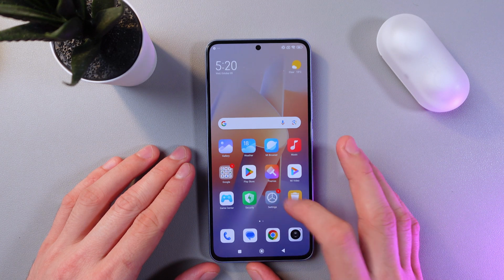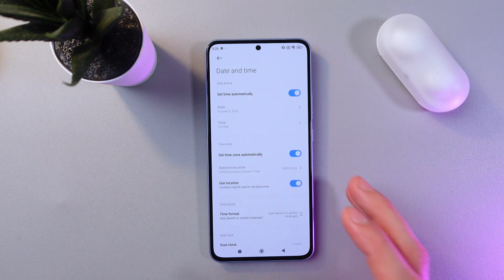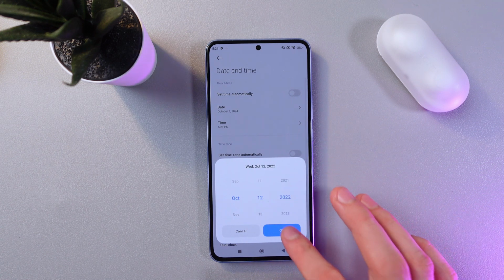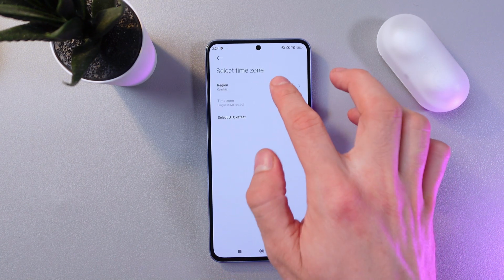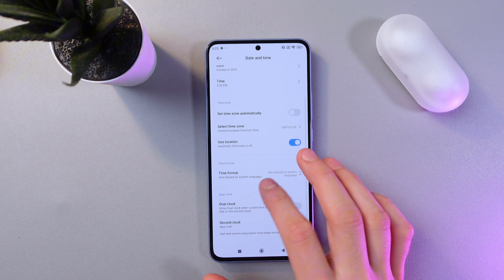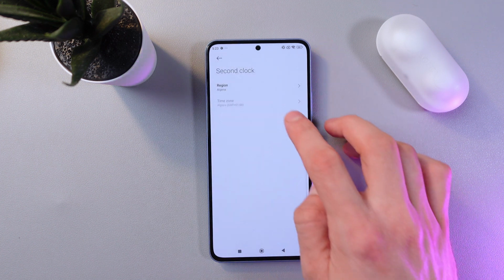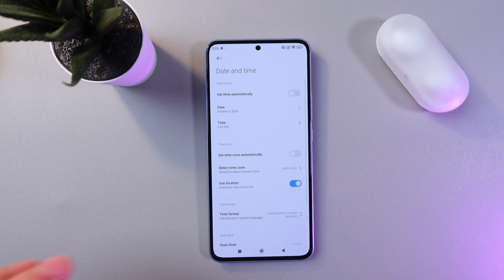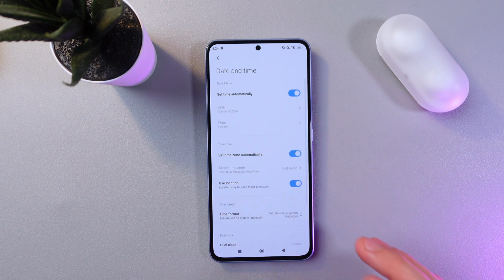How to Change Date and Time on Xiaomi 13T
Struggling to set the correct date and time on your Xiaomi 13T? In this guide, we walk you through the process of changing the date and time settings step-by-step. Whether you need to adjust it manually or sync it automatically, this video has you covered. Avoid missed events or inaccurate timestamps—get your Xiaomi 13T running smoothly with accurate time today!